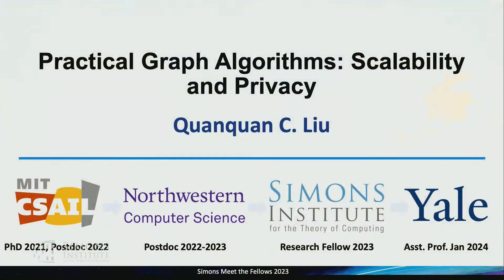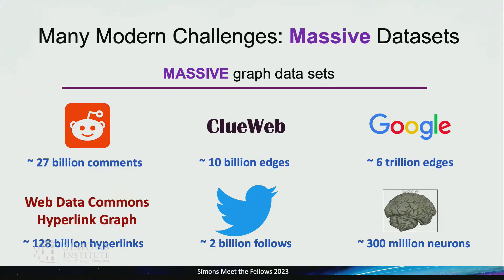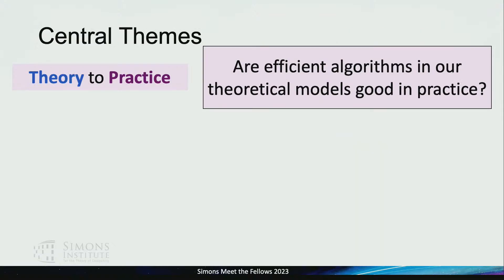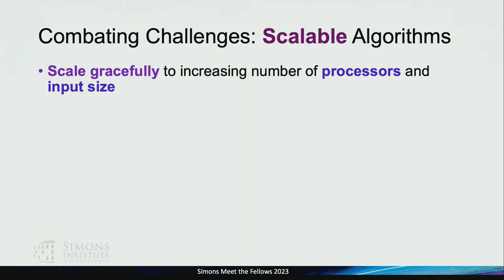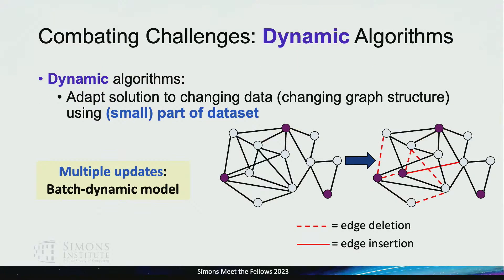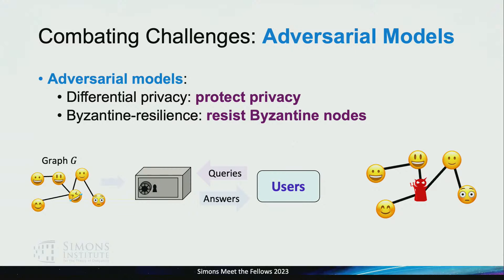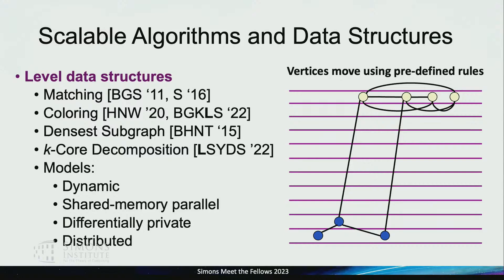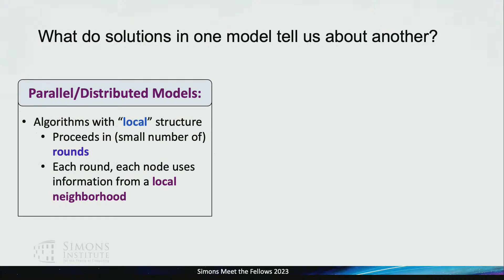Practical Graph Algorithms: Scalability and Privacy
Quanquan Liu (Simons Institute)

In this short talk, I'll discuss my research on practical graph algorithms including scalable algorithms for problems that scale to hundreds of billions of edges and differentially private algorithms that allow for stronger guarantees for users beyond scalability. I'll briefly outline some specific aspects of data structures that make them more conducive to being practically efficient on real-world datasets.